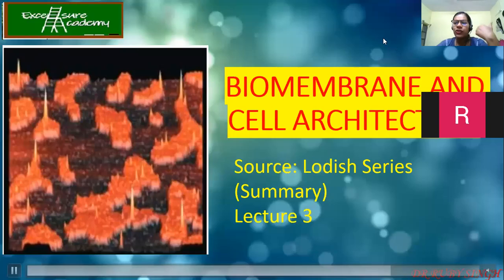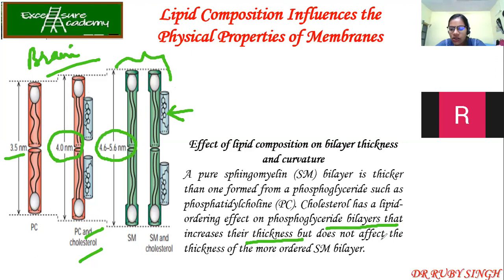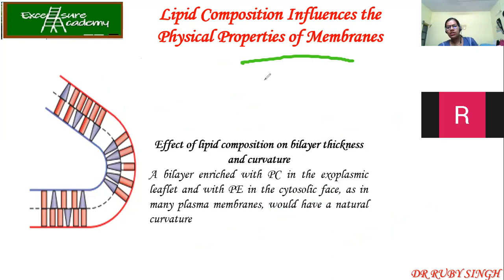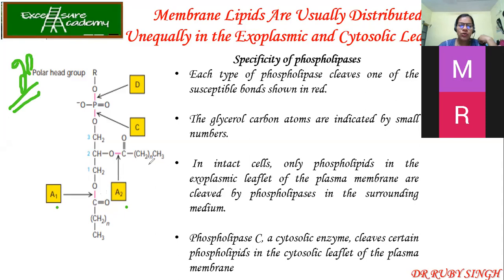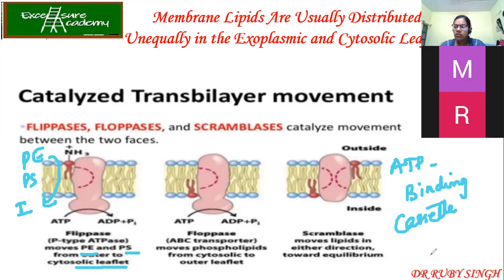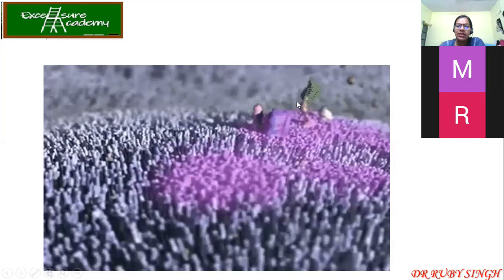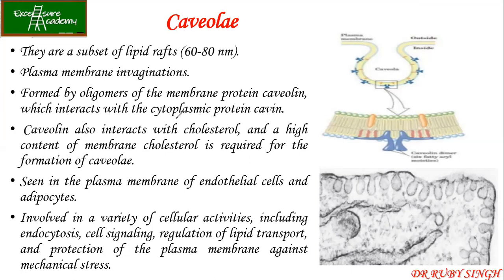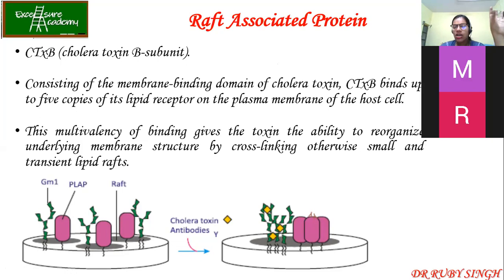Physical Property of Membrane (Biomembrane & Cell Architecture), Lodish Summary Series, Lecture - 3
Before watching this video do watch Lecture 2 for the continuity.